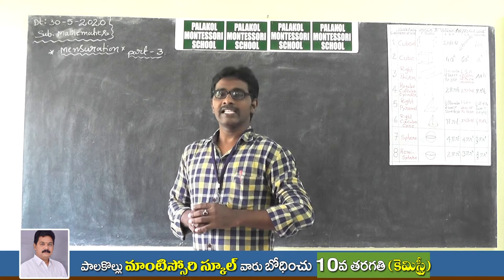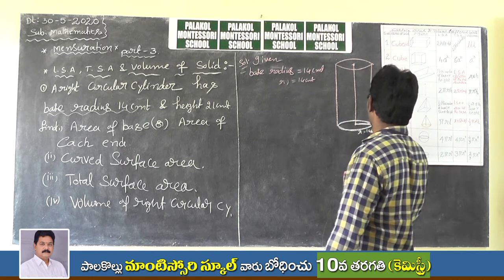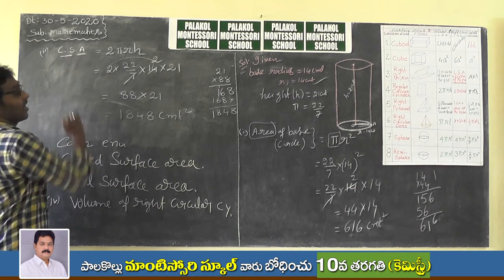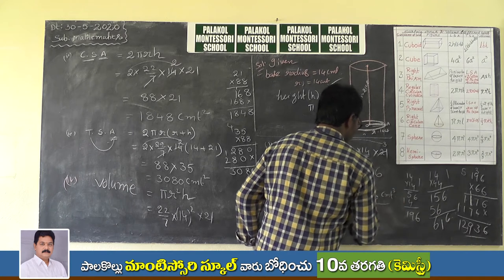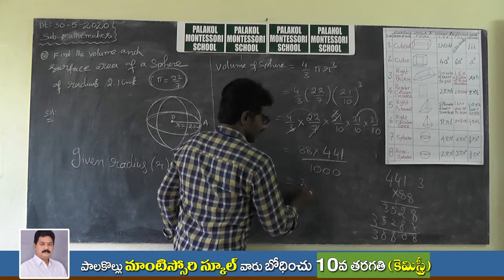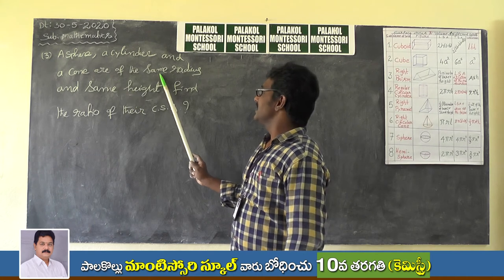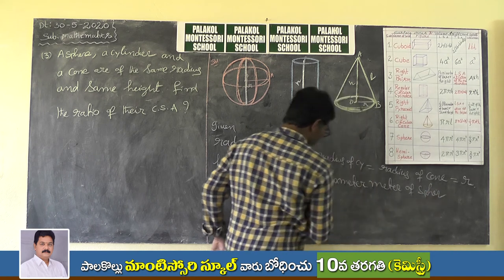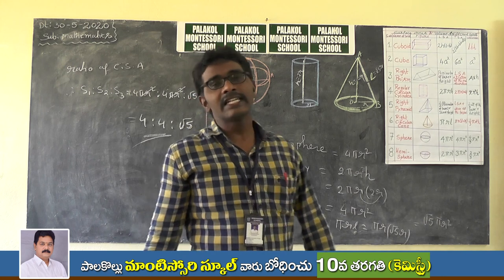X CLASS MATHS MENSURATION PART 3